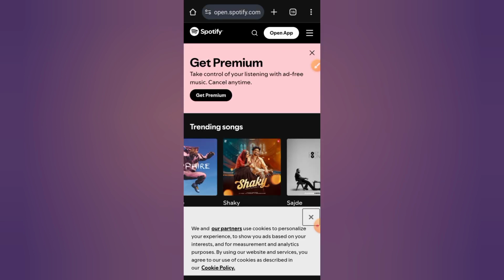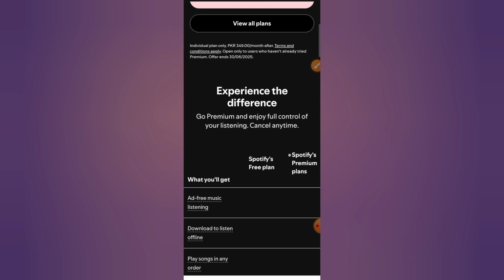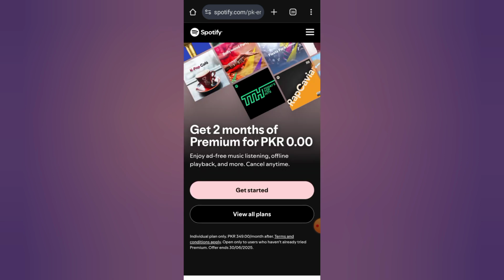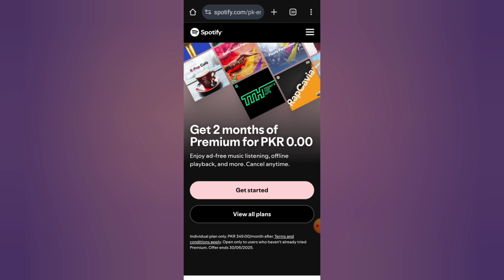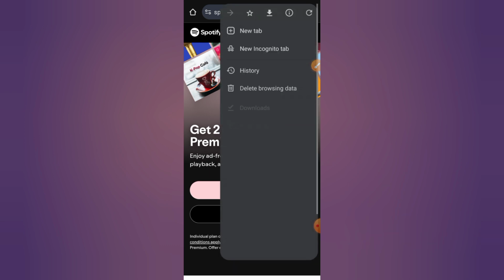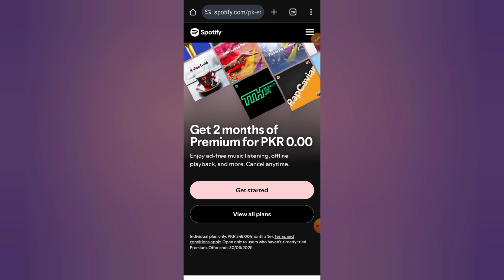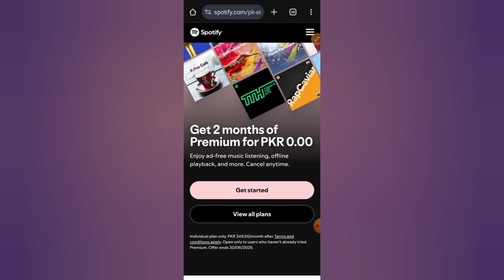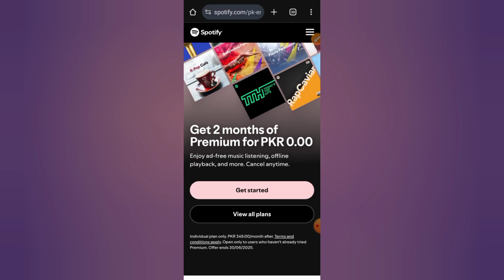How to Fix Payment Failed On Spotify